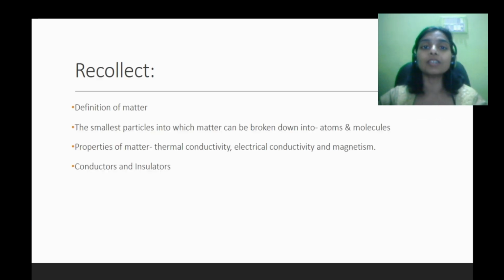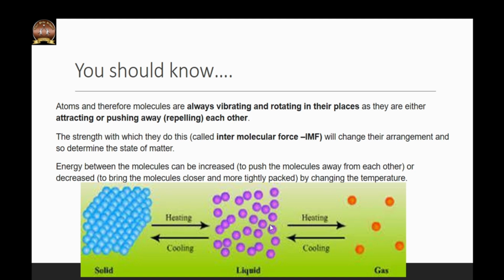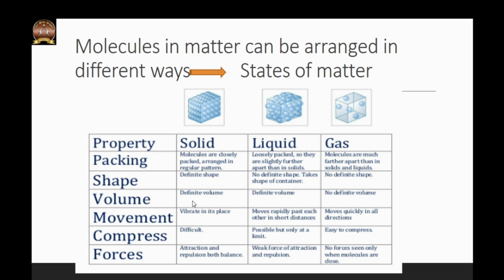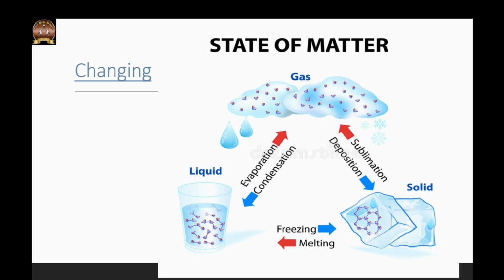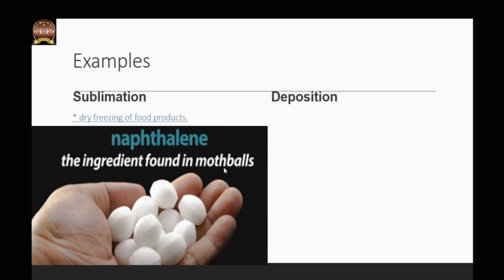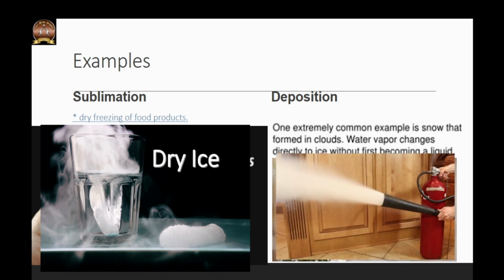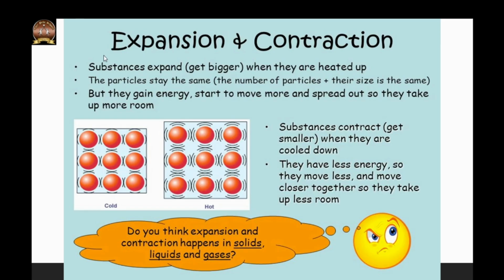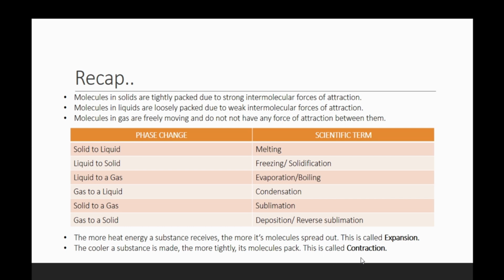States of matter- Video2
In this video you will understand about the difference in the states of matter and the 6 different phase changes.